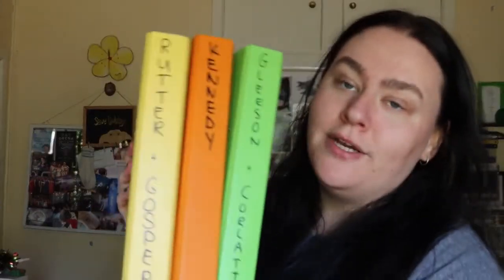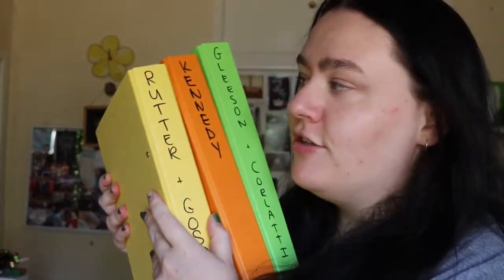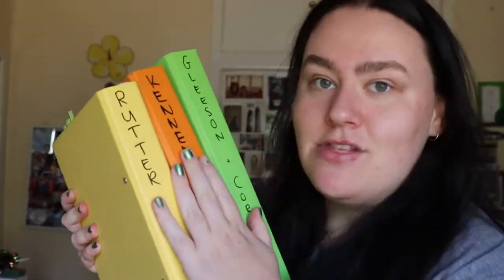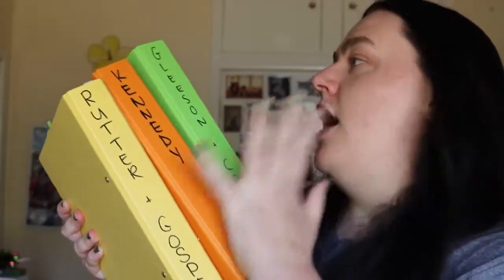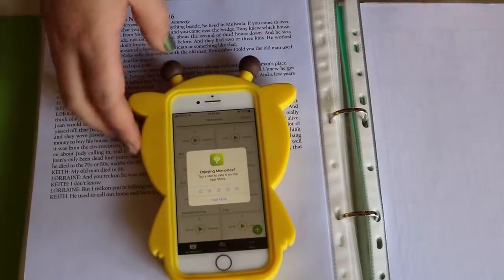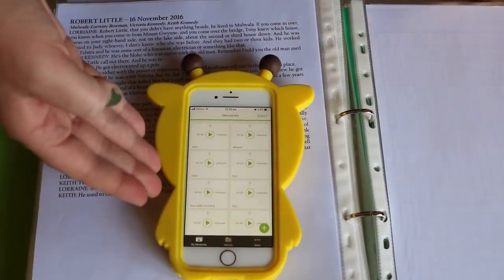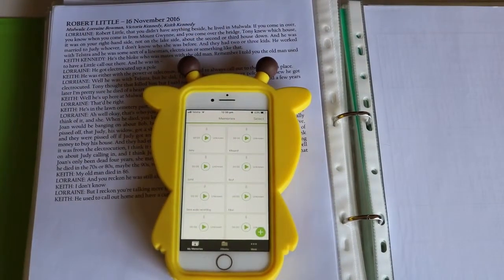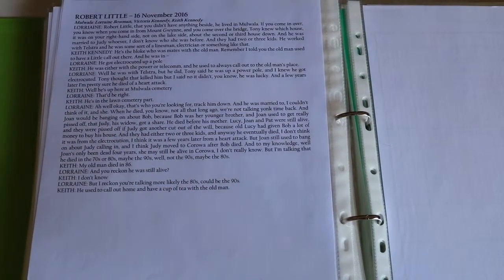RECORDING MY FAMILY HISTORY | Flip-Through | March 2019